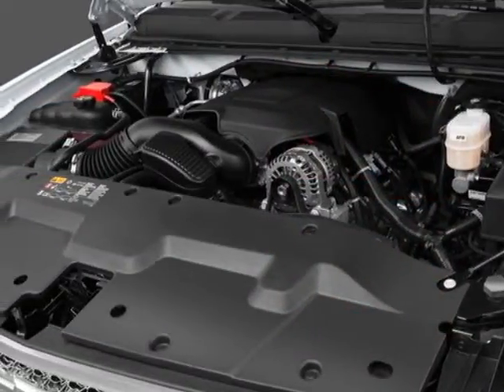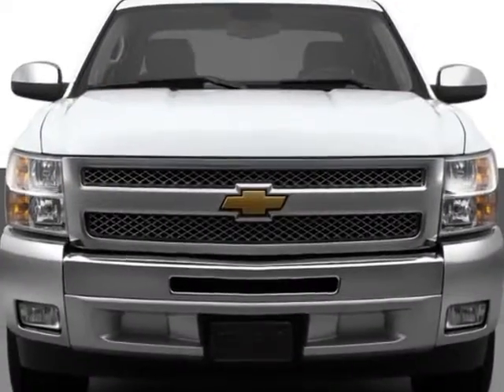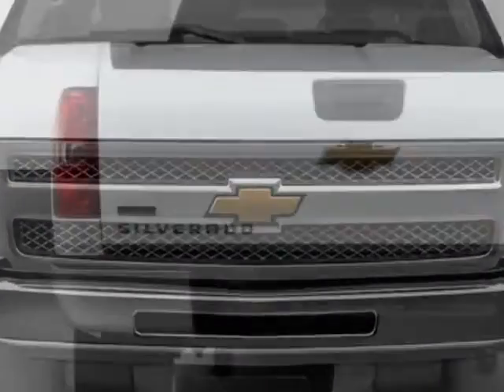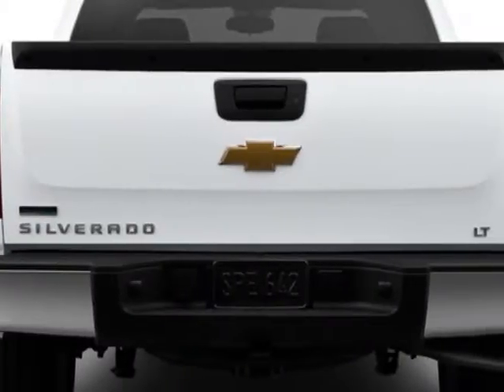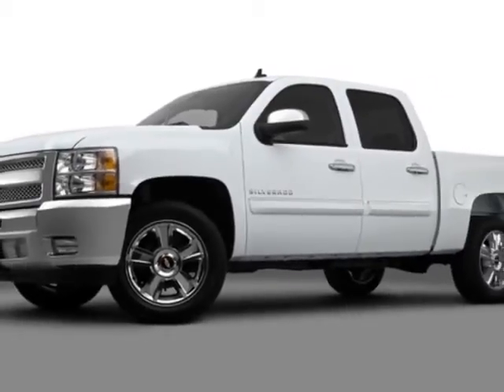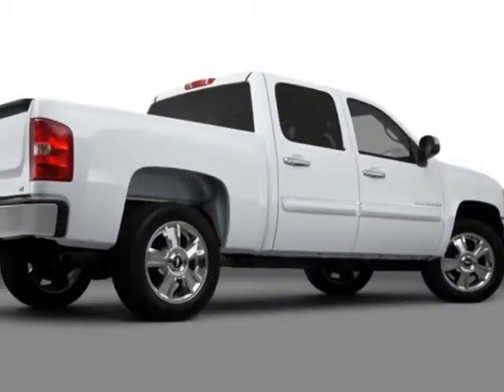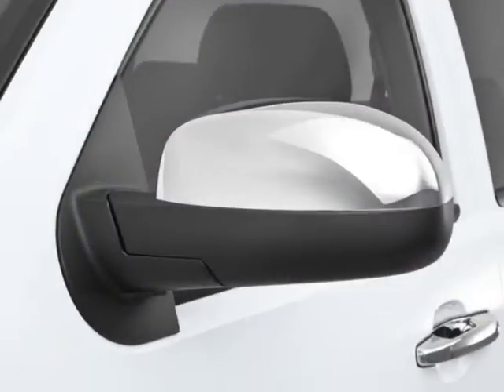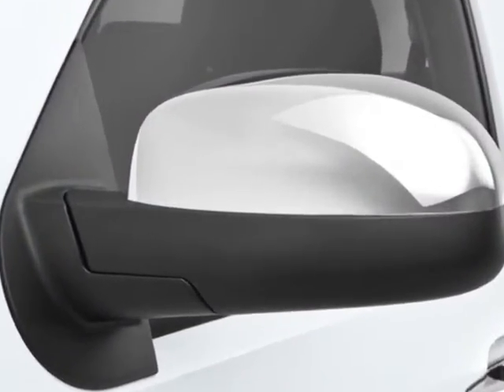2012 Chevrolet Silverado 1500 Crew Cab Short Box 2-Wheel Drive LT Truck - Augusta, GA